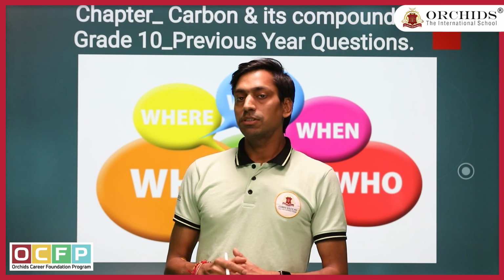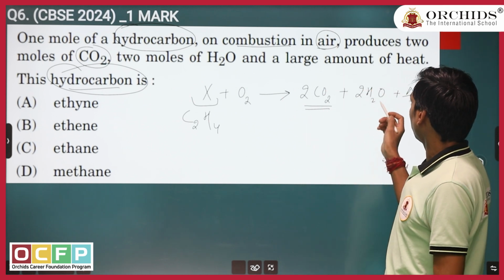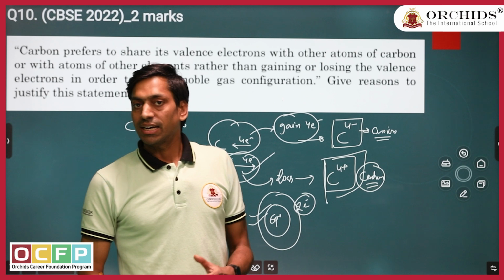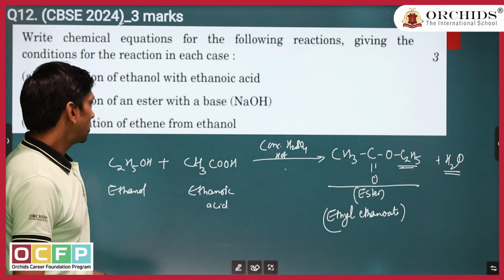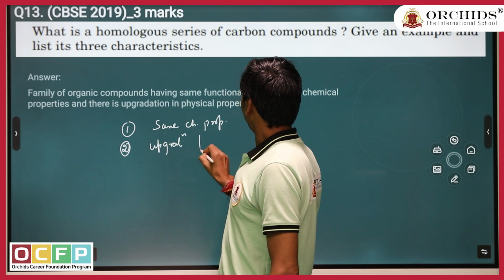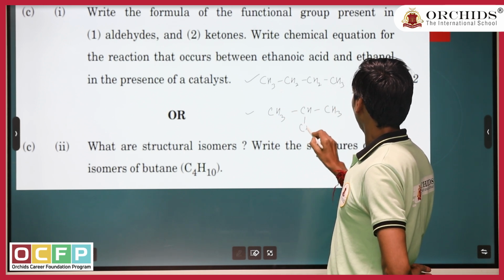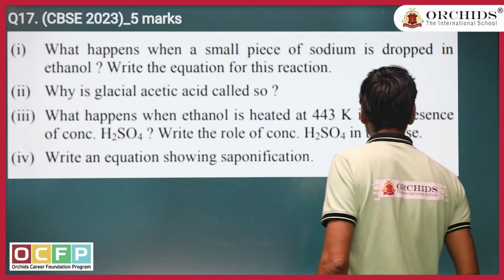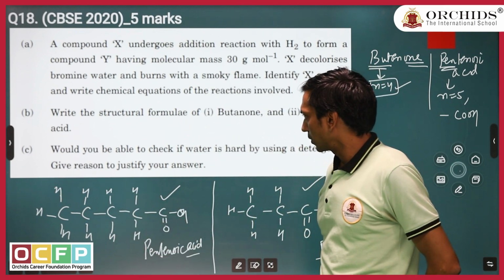Board Exam Smart Prep Series | Ep. 14 | Conquer Carbon & Its Compounds | Score 90+ in CBSE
Welcome to Episode 14th of our Board Exam Smart Prep Series by Orchids!🧪 Master Carbon & Its Compounds with ease!

🔹 Covalent Bonding, Hydrocarbons, Functional Groups, Chemical Reactions & More!
📖 Previous year questions, expert scoring tips & diagrams to simplify learning.

Gain concept clarity from our IITian faculty and boost your CBSE board scores!